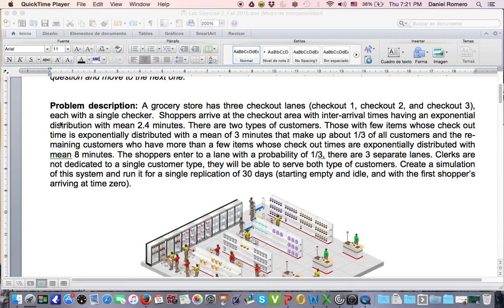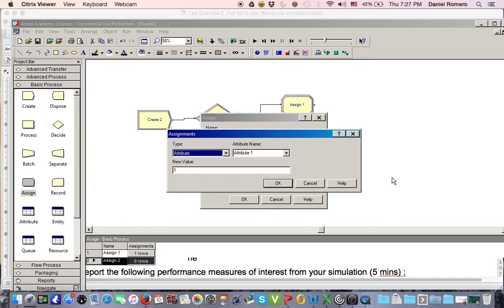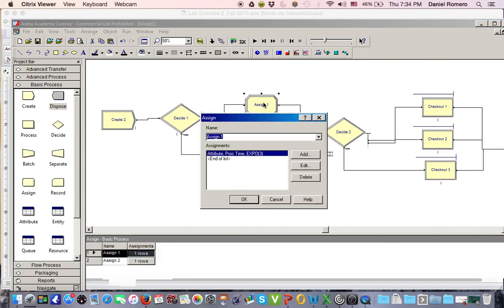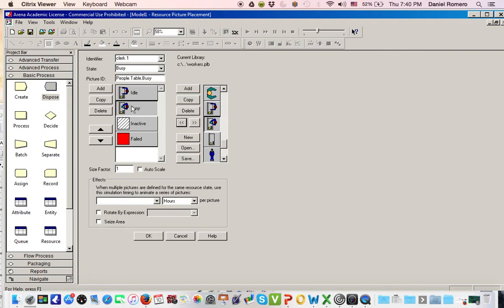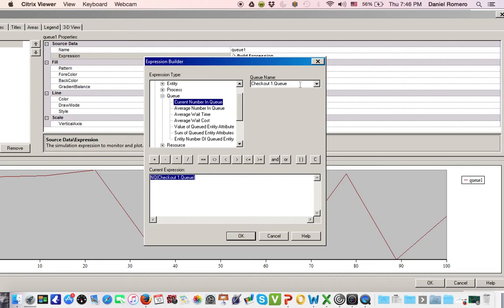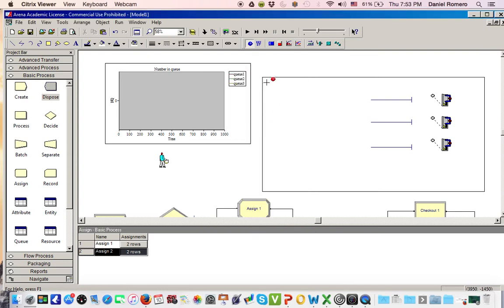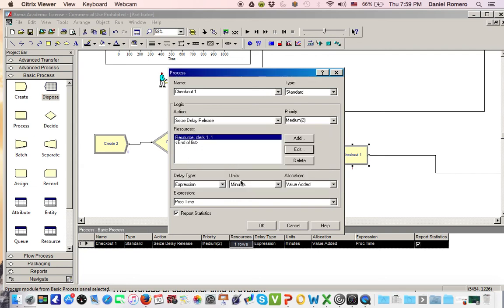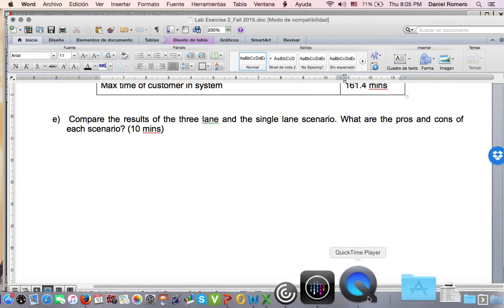Arena Simuation_Lab2